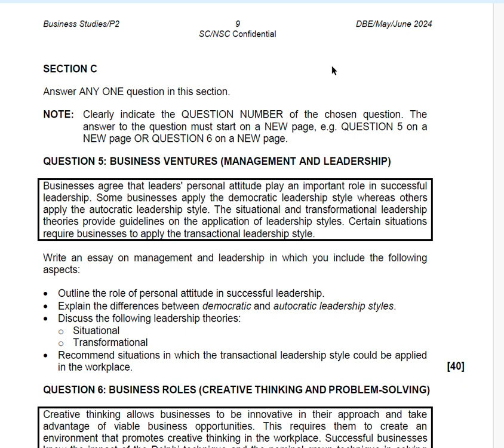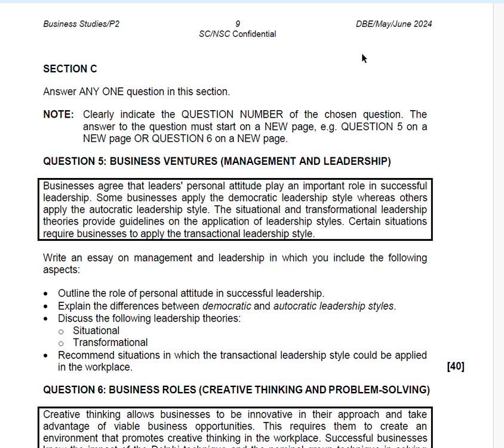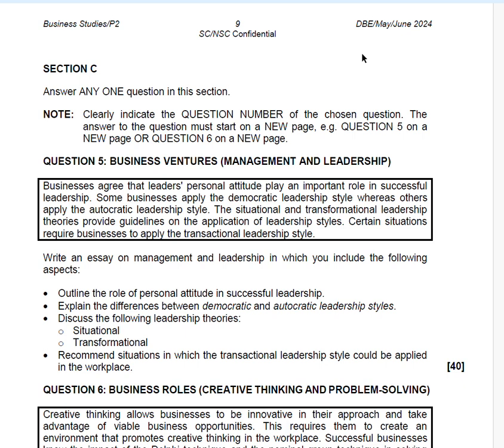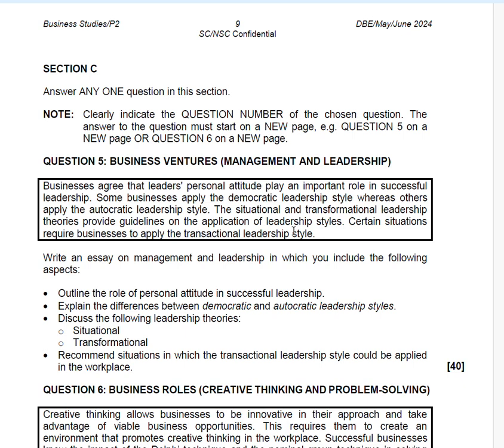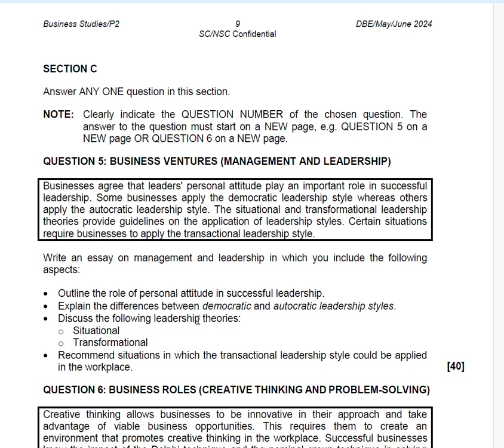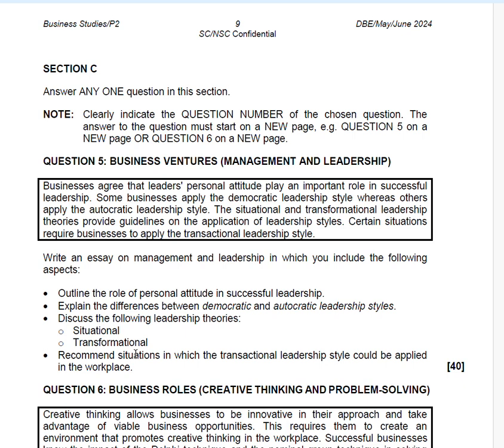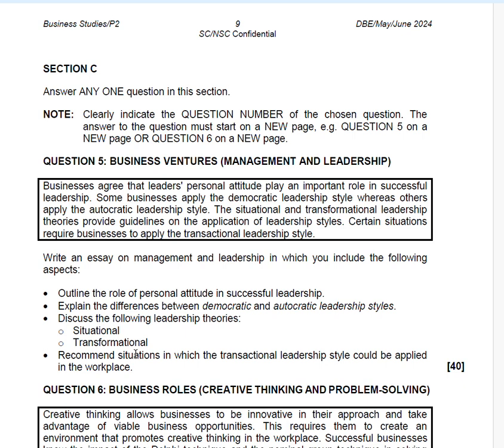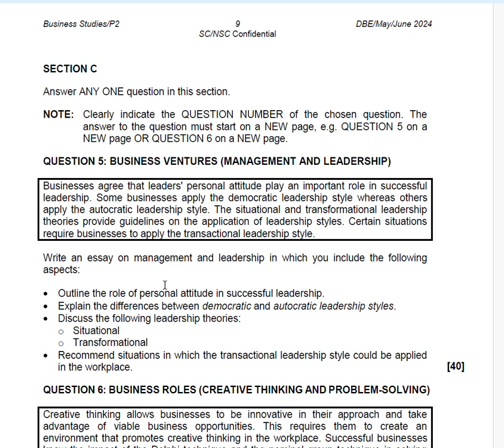GR 12 business Studies Paper 2 May/June 2025 Essay revision Summary!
GR 12 business Studies Paper 2 May/June 2025 Essay revision Summary. Matric Business studies paper 2 written in the year 2024.